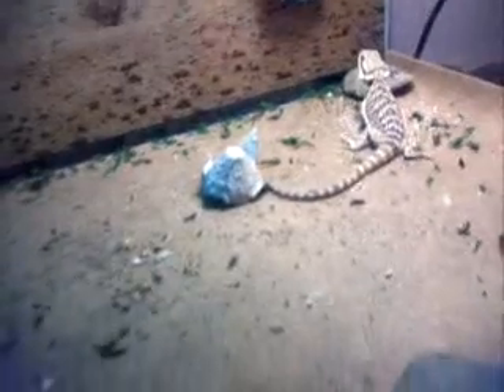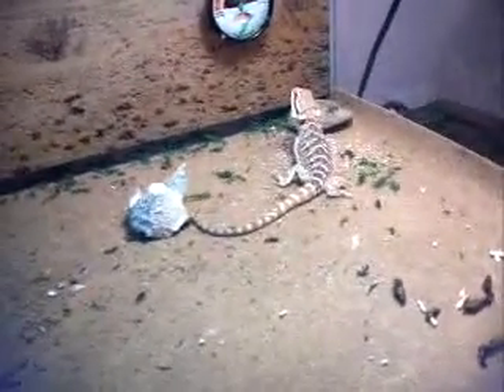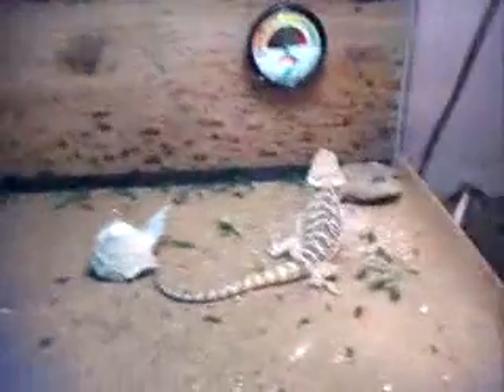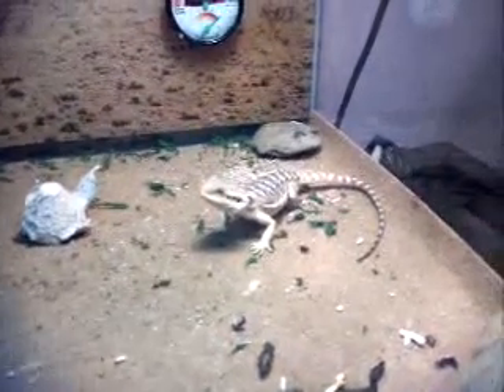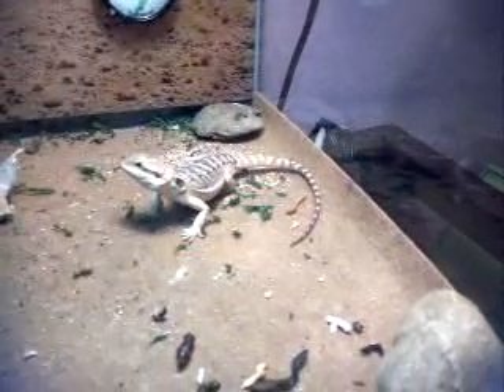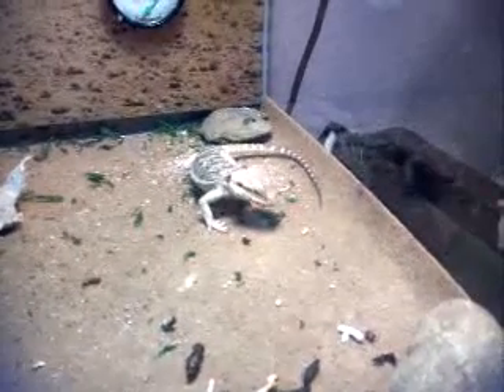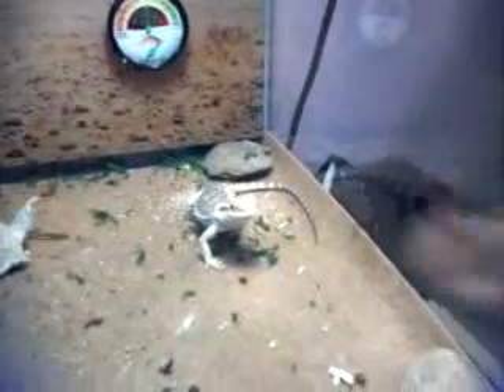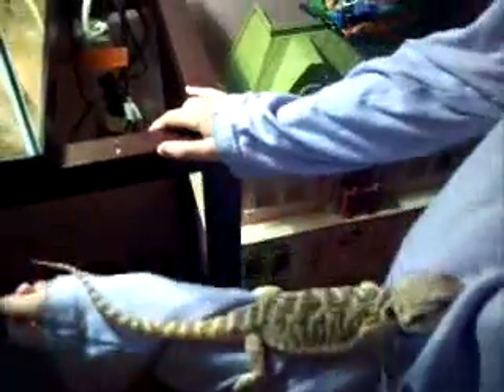Lizzy the lizard is eating